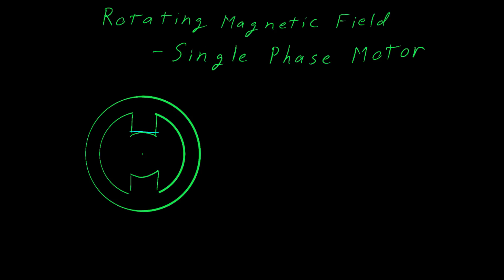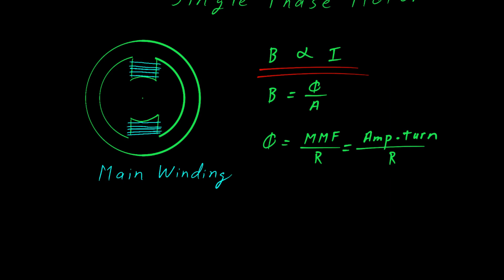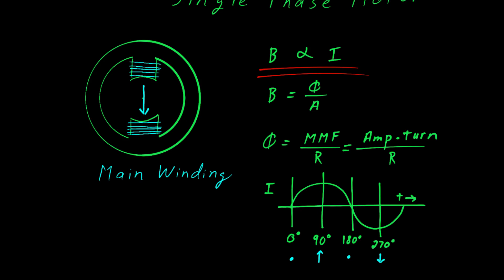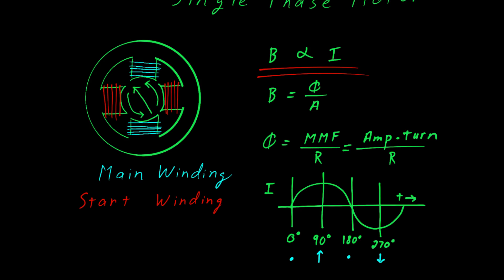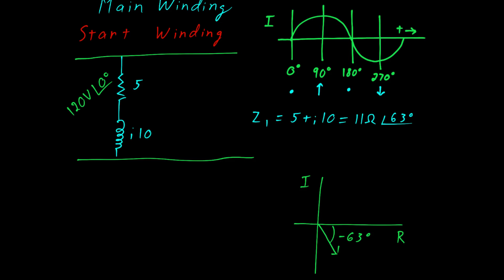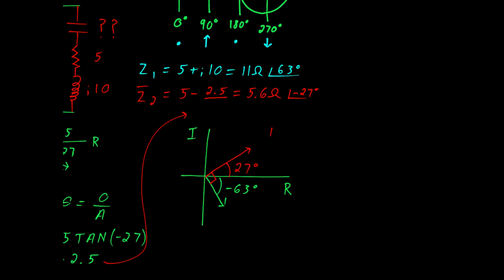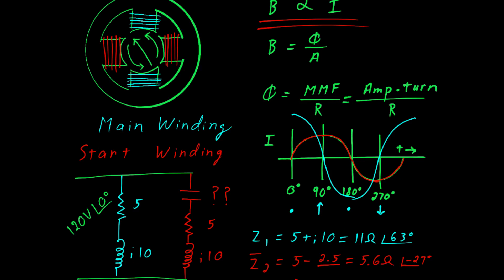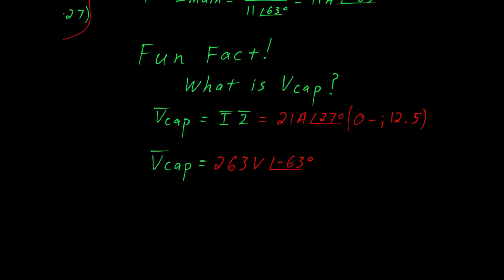Rotating magnetic field in a single phase AC motor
The single phase AC motor operates as a two phase motor. The secret is reactance!